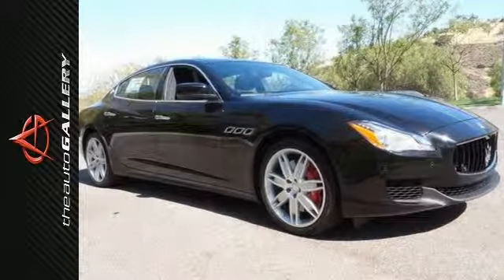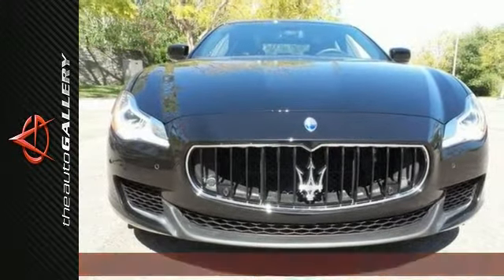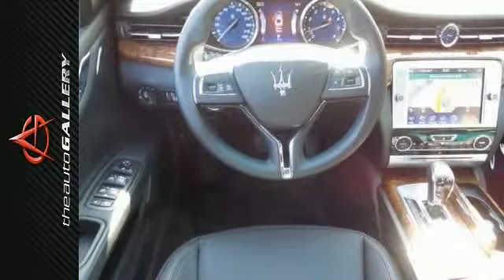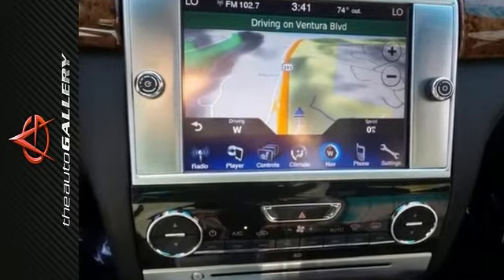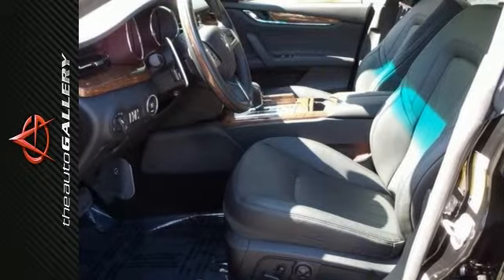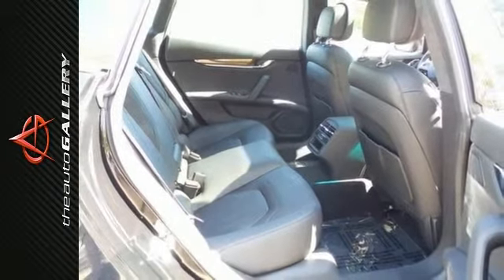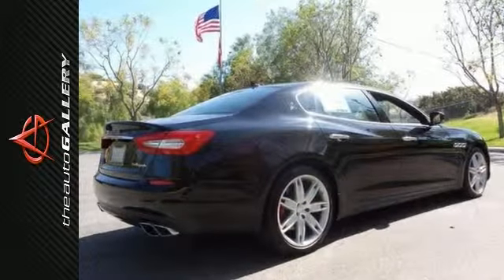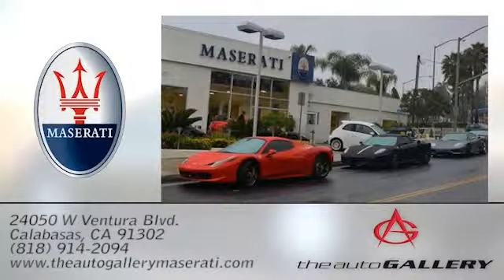2014 Maserati Quattroporte Los Angeles Calabasas, CA NME087616 - SOLD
Year: 2014
Make: Maserati
Model: Quattroporte
Trim: GT S
Engine: DGI Turbocharged DOHC
Transmission: Automatic
Color: Black
Interior: Nero
Stock #: NME087616
VIN: ZAM56PPA9E1087616
PREMIUM PACKAGE, HIGH GLOSS ERABLE WOOD TRIM, REMOTE START FUNCTION, - Maserati Auto Gallery Calabasas is proud to offer this brand new 2014 Maserati Quattroporte GTS for sale, with a ZF 8-Speed Automatic Transmission in Calabasas, California 91302. Finished in Nero Black with Nero Black Leather. This Maserati Quattroporte GTS comes with an outstanding 523 horsepower and 524lb-ft of torque; capable of speeds up to 190 mph and can do 0-60 in 4.6 seconds!Equipped with:Premium PackageHigh Gloss Erable Wood TrimWood & Leather Wrapped Steering WheelRed Brake CalipersAlcantara Roof Lining & PillarsRemote Start FunctionDona€TMt miss your opportunity to own one today! Please call or visit our showroom with any questions you may have.

Address:
24050 W. Ventura Blvd.